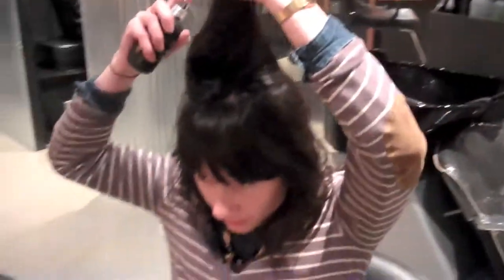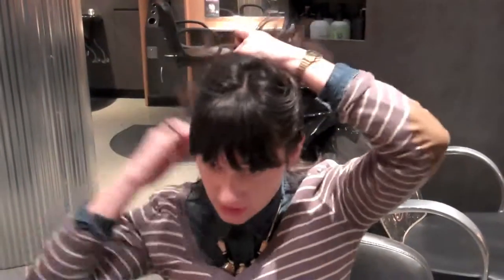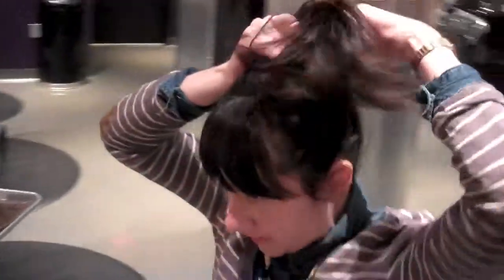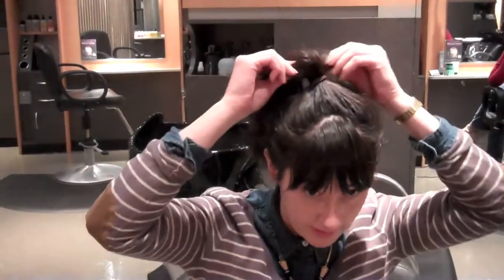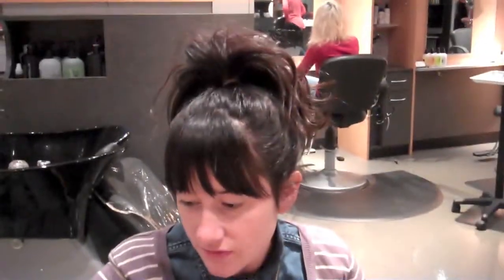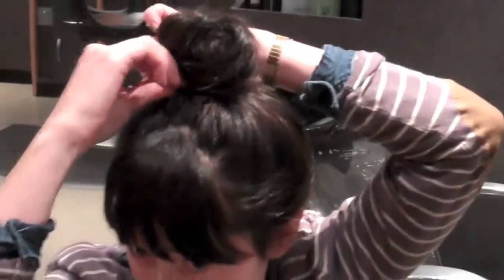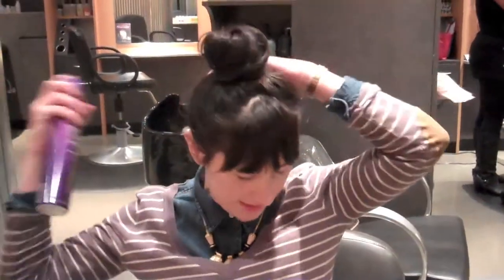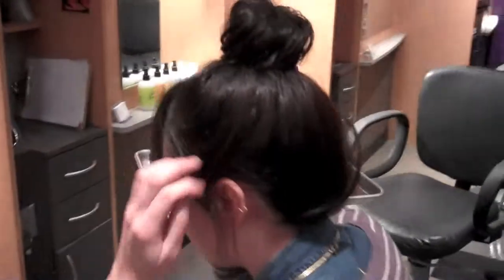How To: Top Knot Perfection - Pump Salon, Cincinnati OH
How To: Top Knot Perfection

Pump Salon - Cincinnati, OH

Products Used: *Bumble & bumble available at any Pump Salon location*
- Bb Surf Spray, $27.50
- Bb Spray de Mode, $29.75

Stylist: Carolyn Gagliardi, Designer @ Kenwood Pump